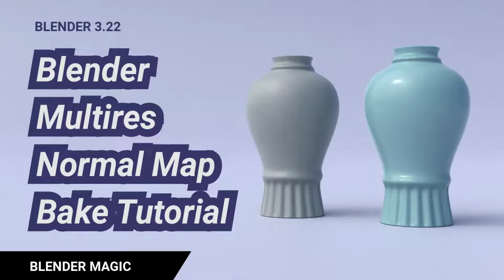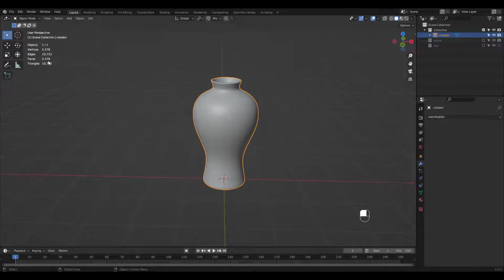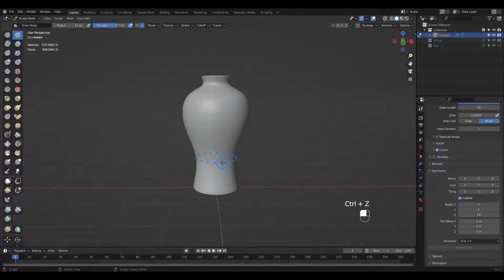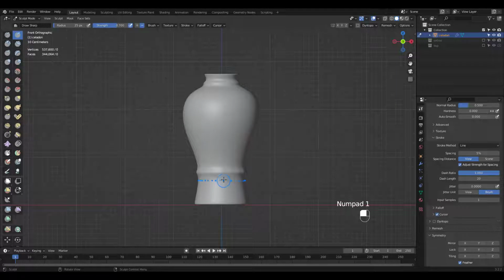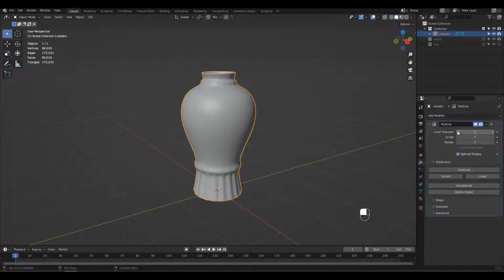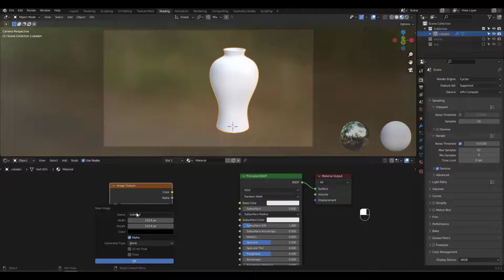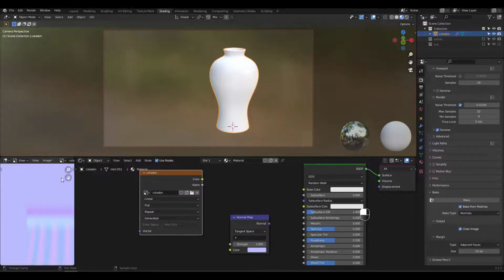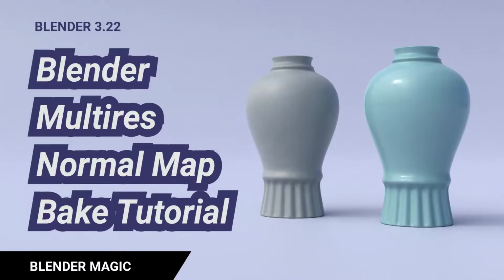Blender Multires Normal Map Bake Tutorial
Blender Multires Normal Map Baking Tutorial
Here's how you can have high resolution sculpt details on a low poly object.